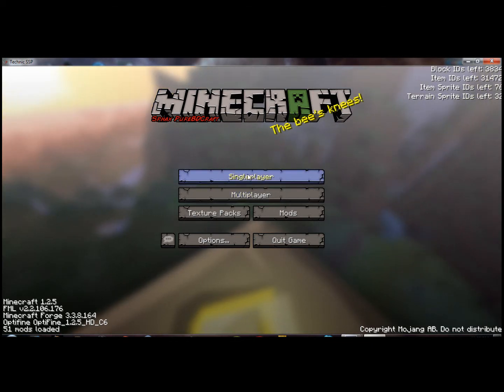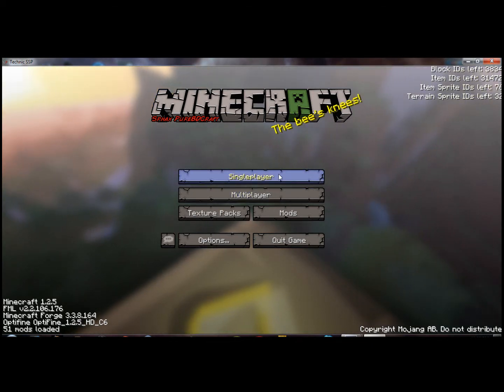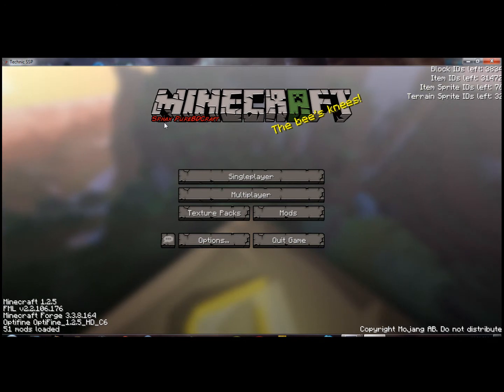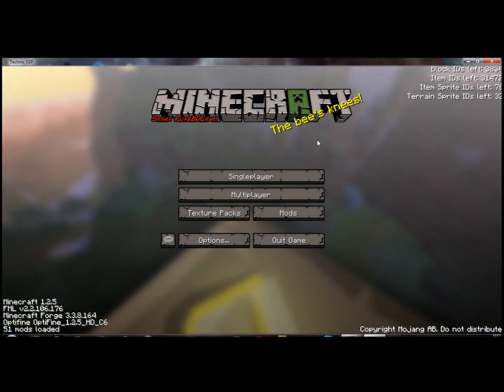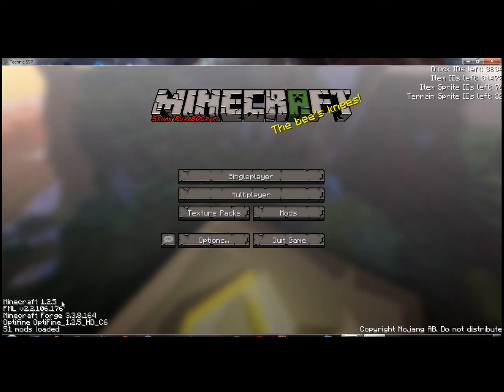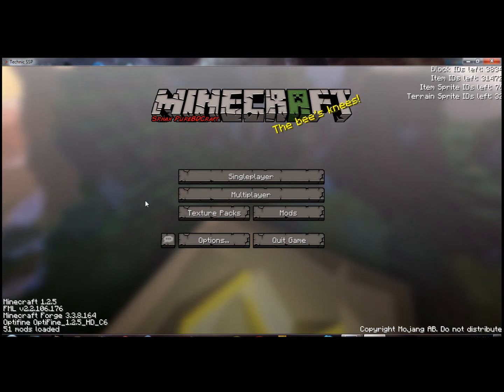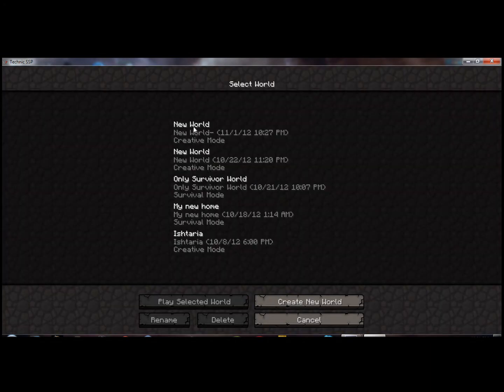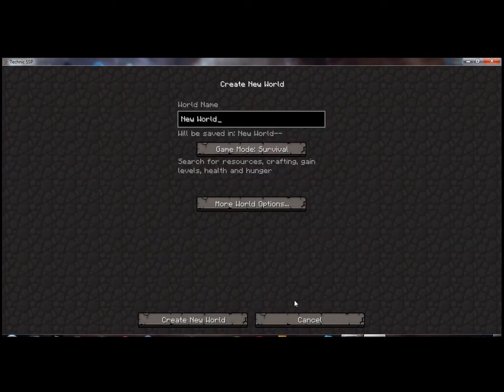Jesekoifan's Minecraft Lets Play ep 1.wmv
My first Minecraft lets play video. I'm not an expert and I am new to this whole making videos thing so I don't really know much about editing so please bare with me as I get better at it. I hope I don't bore you guys to death and enjoy.